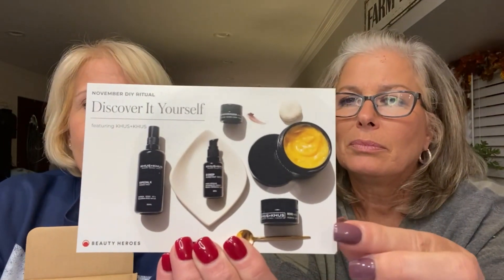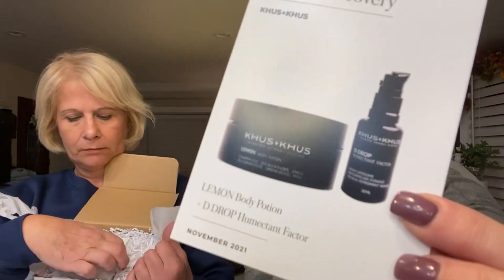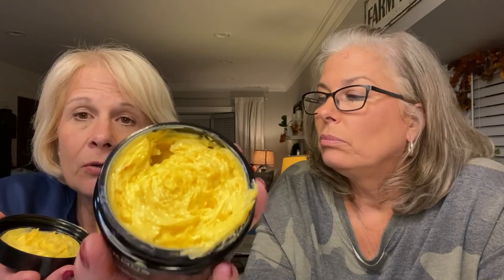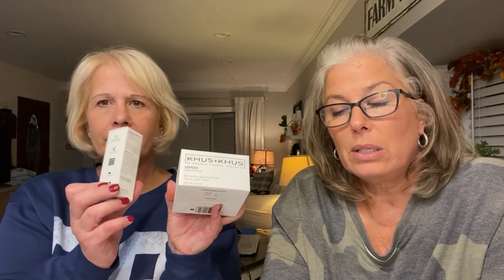Beauty Heroes // Nov 2021 // Featured Brand - Khus Khus // Wish there was Smell-o-Vision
Beauty Heroes focus on beauty, wellness & lifestyle that's good for the planet.  Each month they focus on a new line of products.